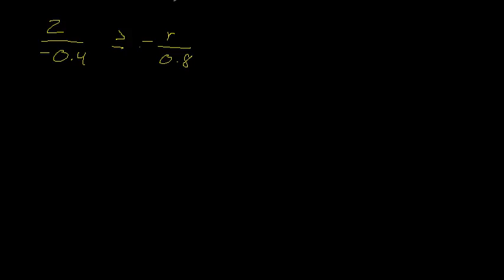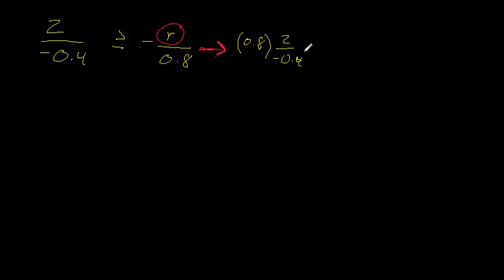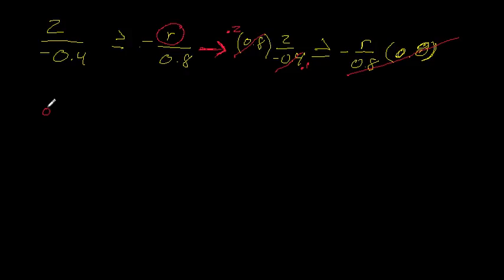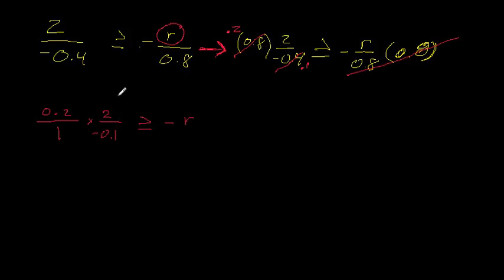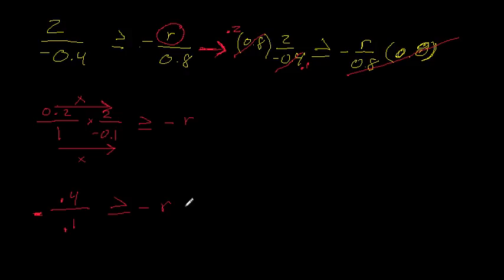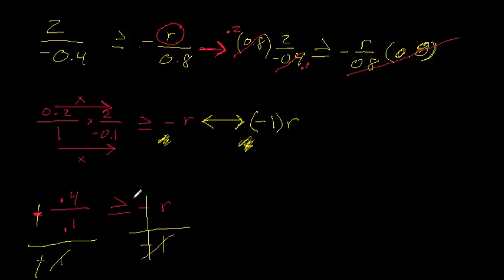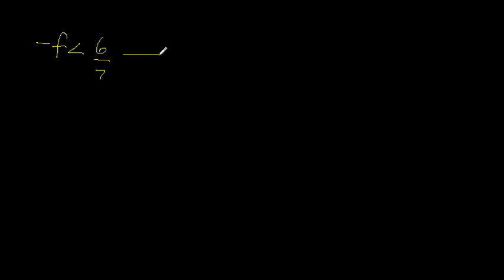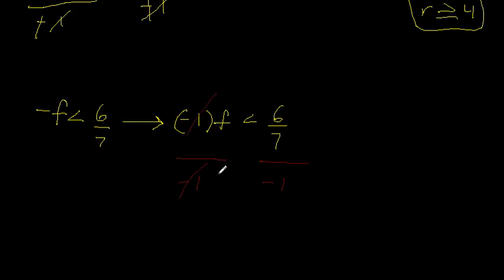054 3 7 solving inequalities with rational numbers ex2 October05 1232